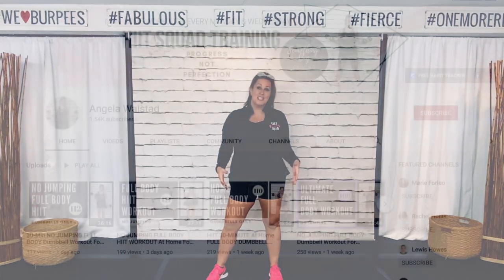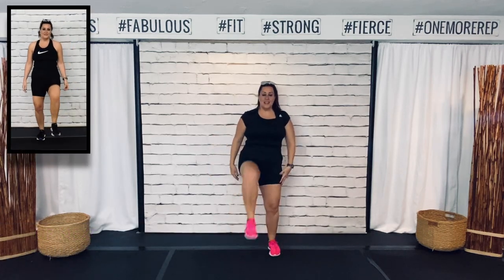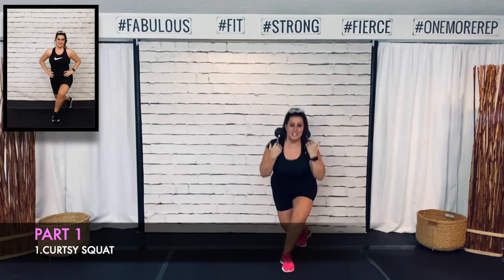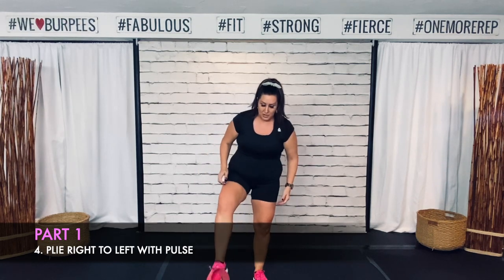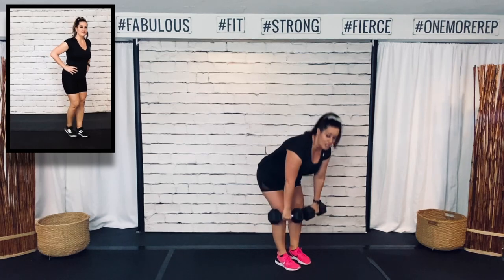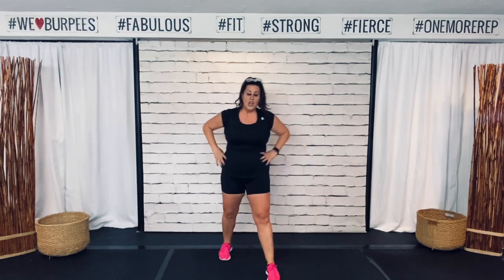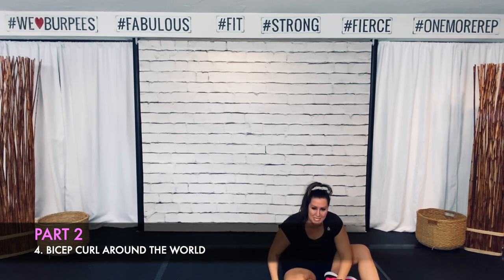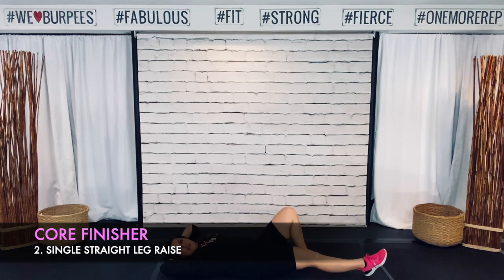Total Body STRENGTH Workout || Dumbbells only with BONUS CORE FINISHER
Today we have a 3-part total body strength workout. All you need are some dumbbells. Part 1 is all focused on the lower body, Part 2 we swith to the Upper half then we finish on the ground with an 8-minute core finisher. This is my favorite way to work the whole body to see results the fastest. This and all my workouts are beginner friendly. Be sure to have a towel handy because this workout will having you sweating up a storm. This an all my workouts can be done in the comfort of your home. As always these workouts are designed for all ages and fitness levels so beginners all you need to do is follow those beginner modifications. Be sure to Follow along on the FaceBook page for daily workouts from the library. Click the link below for the stretch. Let's Sweat!